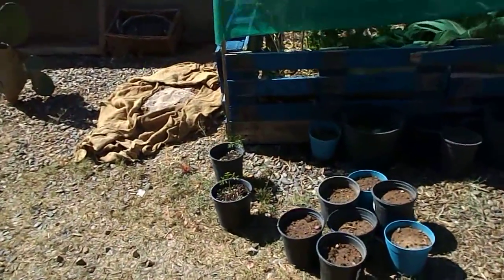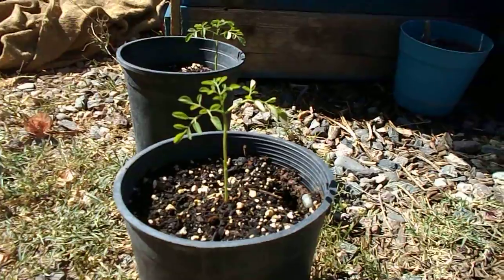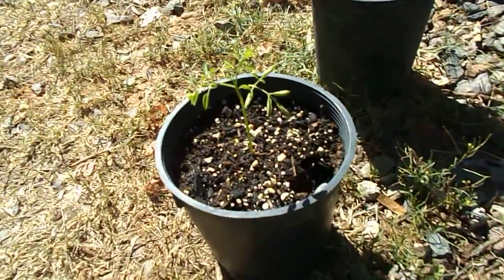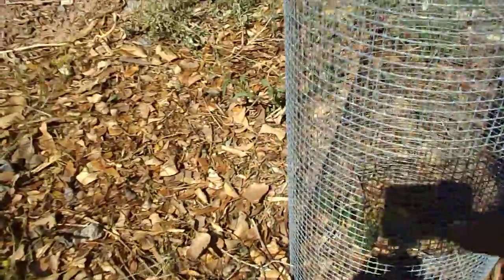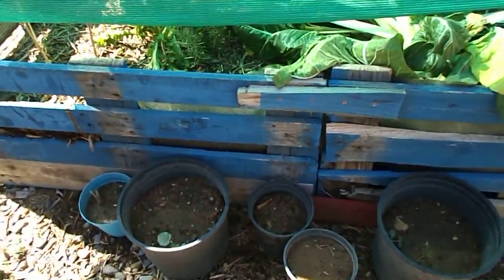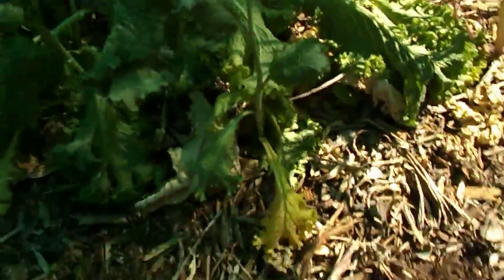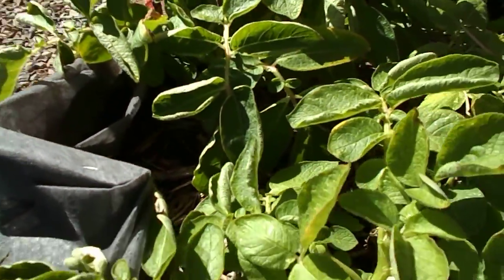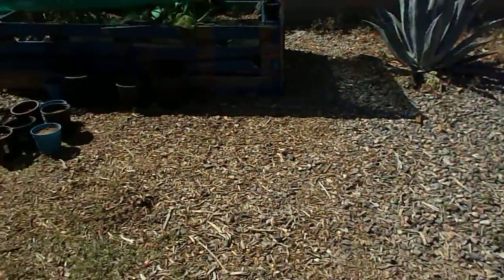Moringa Trees and Planter Boxes made from Palettes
This video talks about the Moringa tree and why it's one of the best food sources on the planet plus I added in a simple hack for making planter boxes for thoses who don't have the yard space for a garden